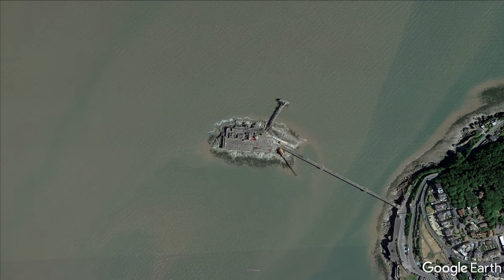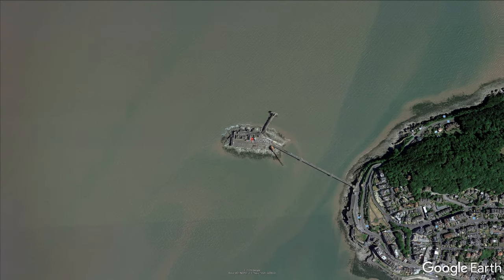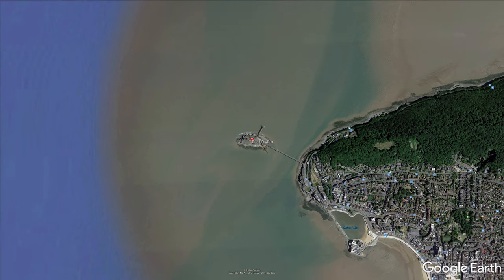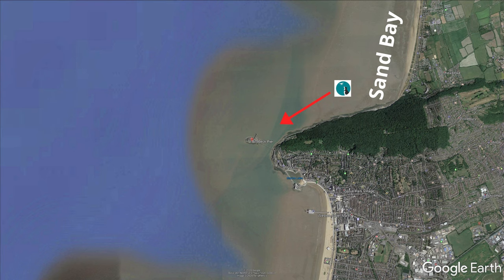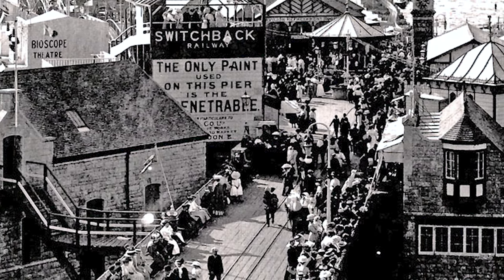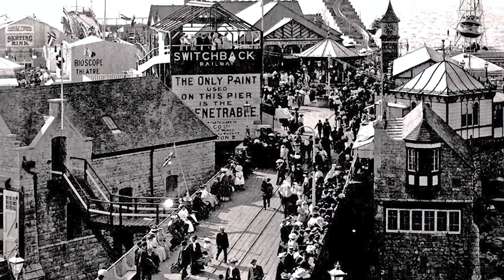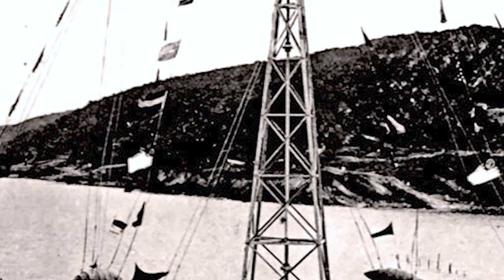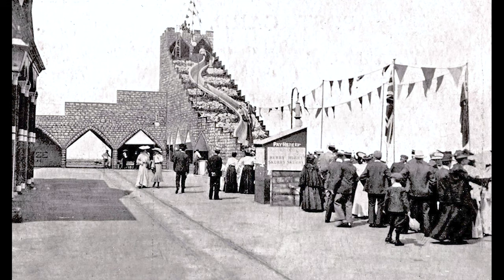Birnbeck Pier - Derelict!, Weston-super-Mare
Originally filmed in 2017 with a DJI Phantom 4 Pro+. Only recently when the Pier was on the local news did I decide to edit the original footage. Not as silky smooth filming as I now strive for, but I'd like to share it any way to help raise awareness.